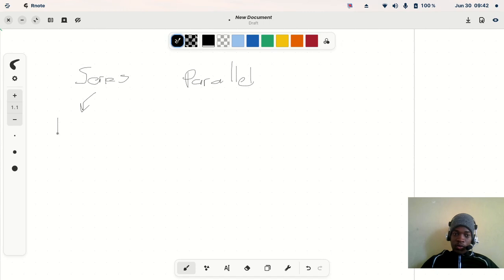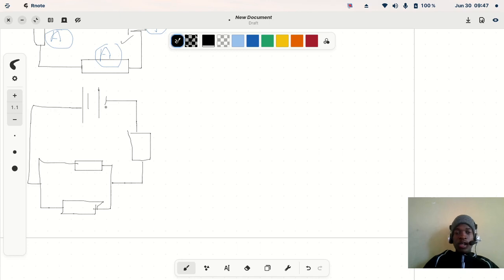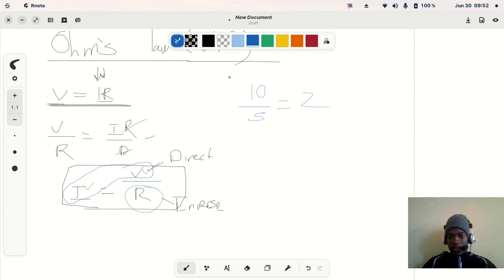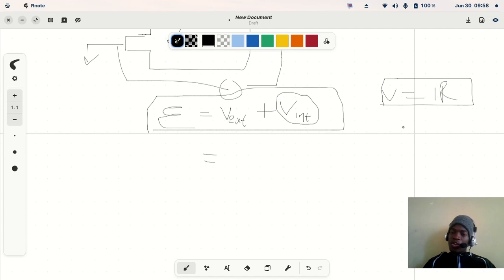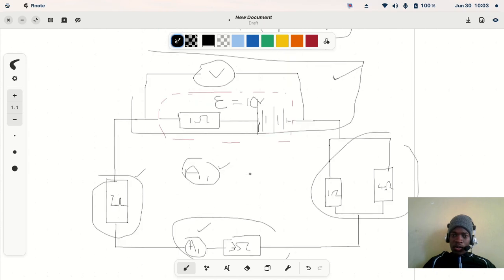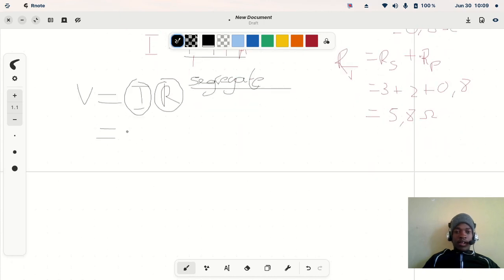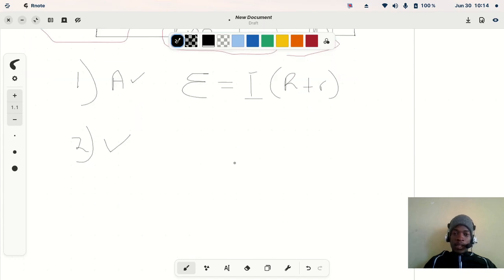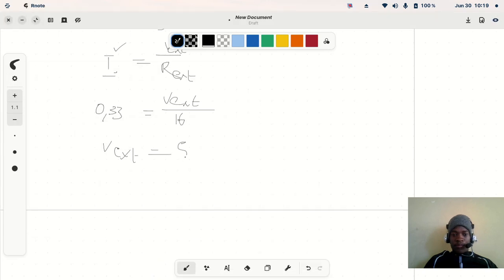Introduction to electric circuits with internal resistance